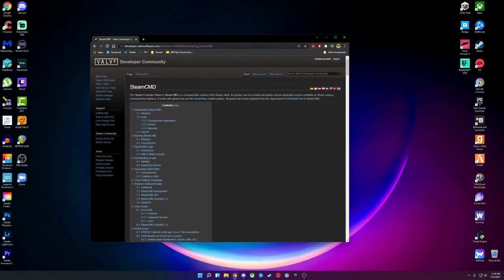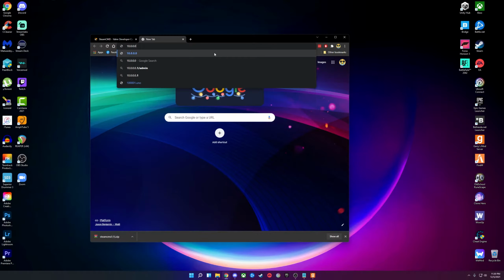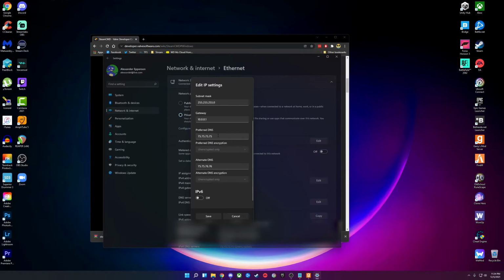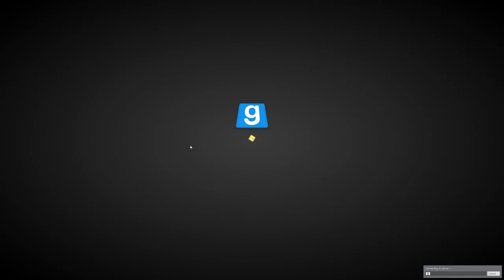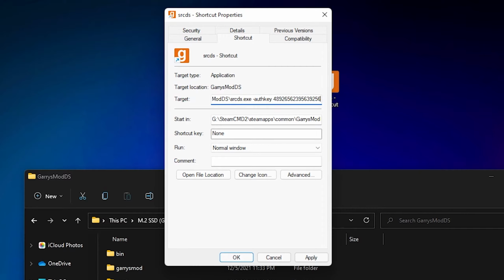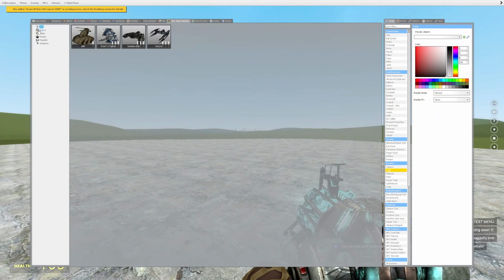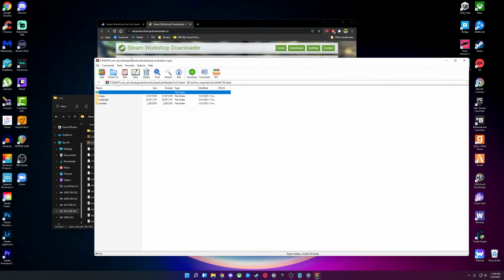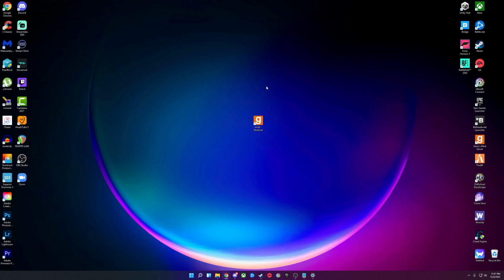How To: Create & Set up a Garry's Mod Dedicated Server (2022)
Thank you for taking time to watch!

UPDATE 2: You NO LONGER need to have the -authkey command, so you can ignore the whole Steam Web API part!

UPDATE 3: Steam Workshop Downloader has been taken down! I have another video showing how to add workshop addons

GMod Shortcut Example:
C:\SteamCMD\steamapps\common\GarrysModDS\srcds.exe -authkey (Put Steam Web API Key Here) +host_workshop_collection (Put Workshop Collection ID Here) +r_hunkalloclightmaps 0

Razer Kiyo Pro Webcam
Elgato Ring Light
Blue Yeticaster Mic
Stream Deck Mini
Stream Deck MK.2
Elgato 4K Pro